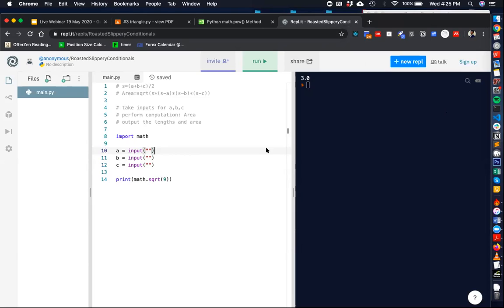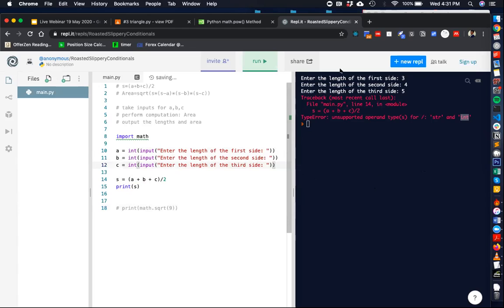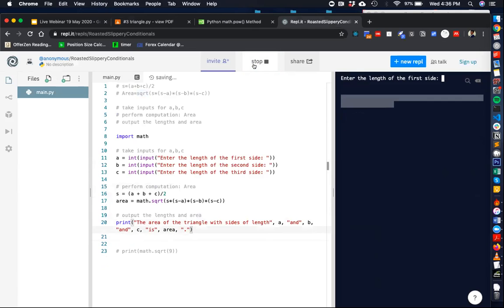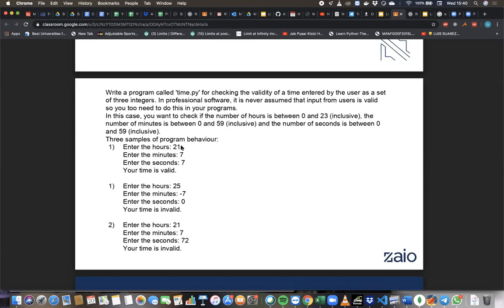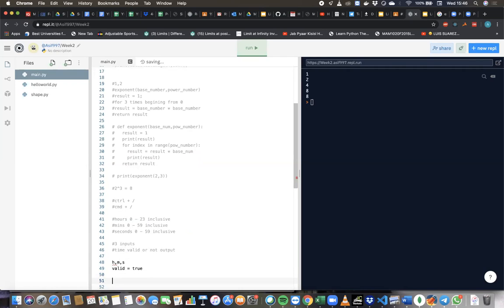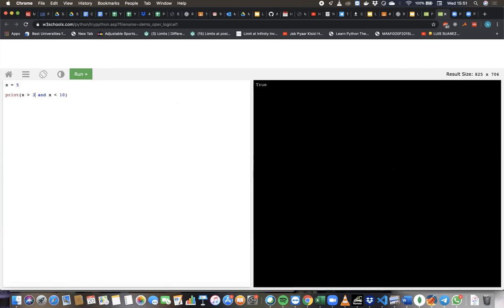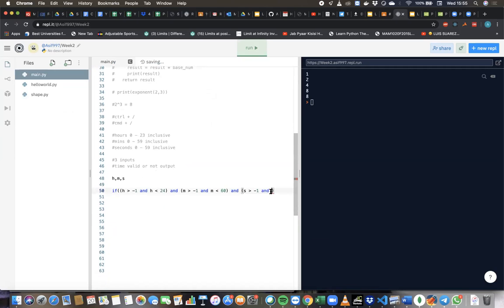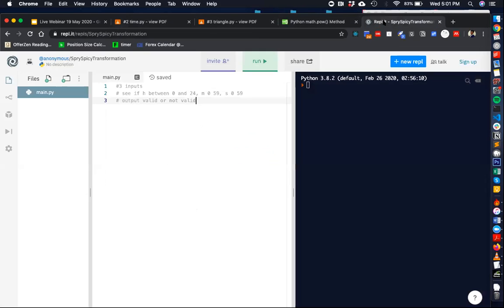20 may webinar part 3